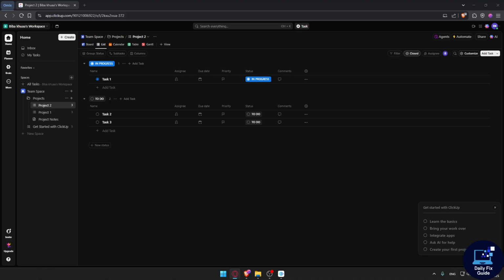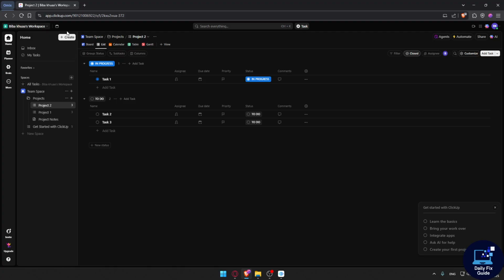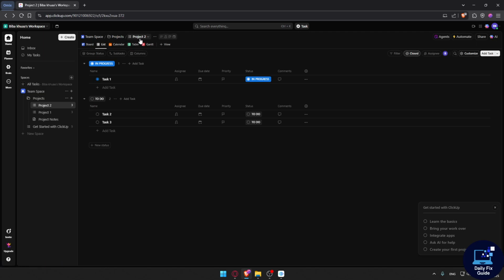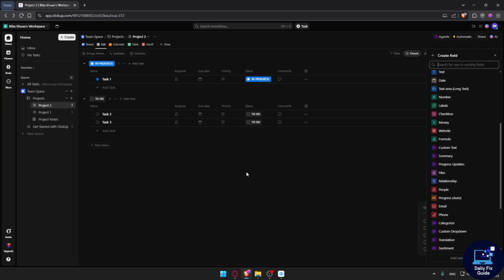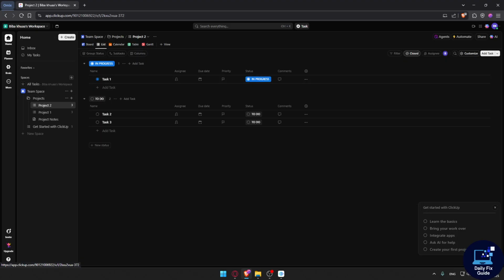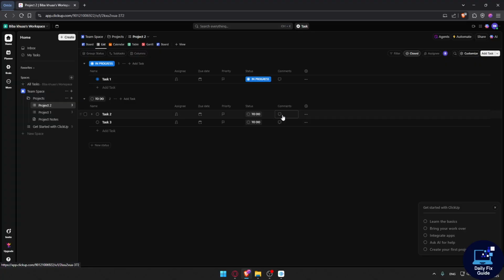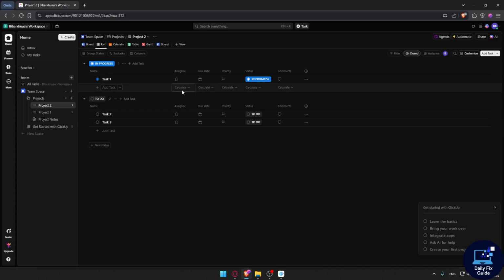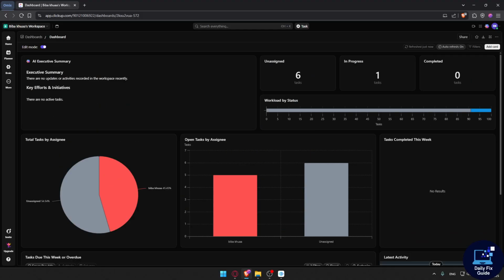How To Use ClickUp For Project Management (2025) | ClickUp Project Management Guide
How To Use ClickUp For Project Management (2025) Full Guide

Learn How To Use ClickUp For Project Management In 2025 With This Complete Guide. See How To Organize Tasks, Manage Teams, Create Workflows, And Boost Productivity Fast. Perfect For Beginners And Professionals Who Want To Master ClickUp Easily.